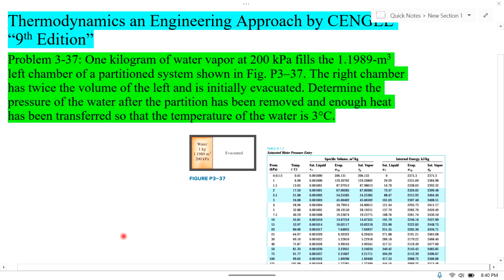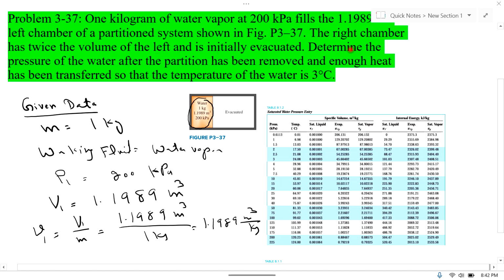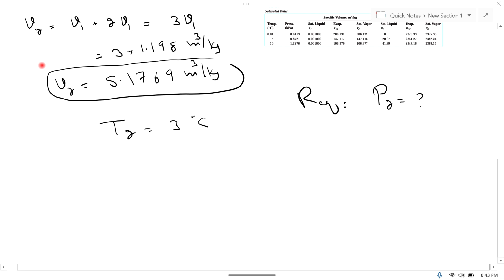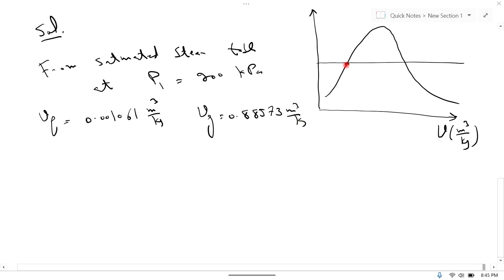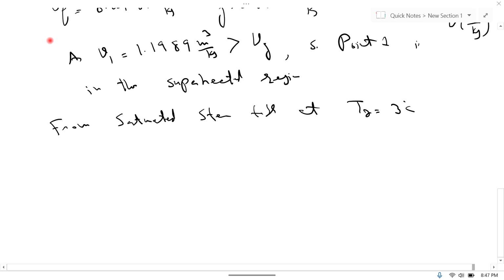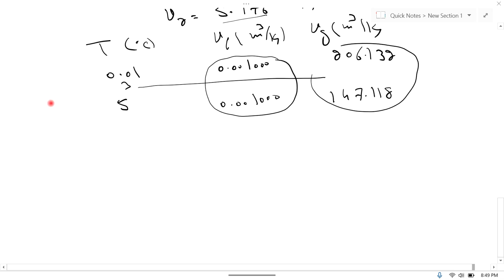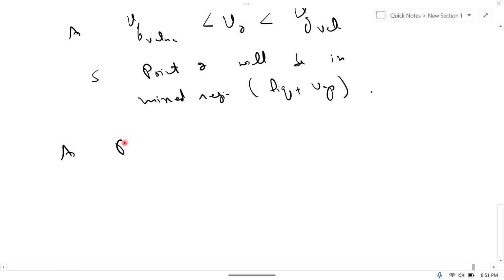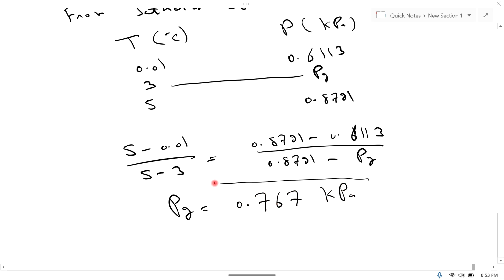Determine the pressure of water |Problem3-37|ThermodynamicsAn Engineering ApproachbyCENGEL9thEdition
Problem 3-37: One kilogram of water vapor at 200 kPa fills the 1.1989-m3 left chamber of a partitioned system shown in Fig. P3–37. The right chamber has twice the volume of the left and is initially evacuated. Determine the pressure of the water after the partition has been removed and enough heat has been transferred so that the temperature of the water is 3°C.
9th Edition,
Problem 3–37,
Chapter 3,
Compressed Liqid Water Table,
Initial Volume = 1.1989 m3,
Final Volume = 3(1.1989) m3,
Initial Pressure = 200 kPa,
Final Temperature = 3 °C,
removing of Heating,
Final Pressure = ?,
T-v diagram = ?,
Mixed Region (Liquid + Vapor),
Superheated Vapors,
Saturated Liquid,
Thermodynamics,
Cengel,